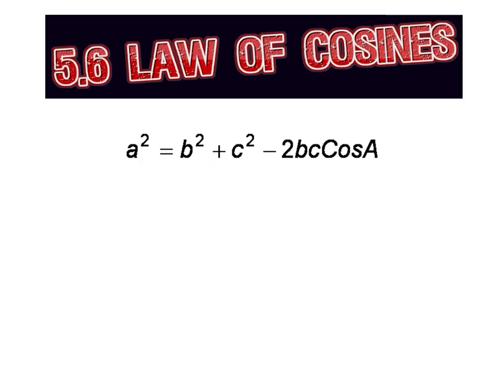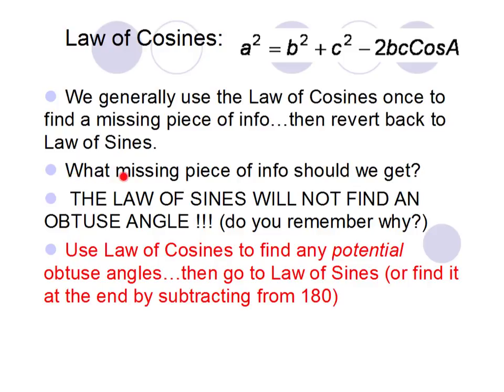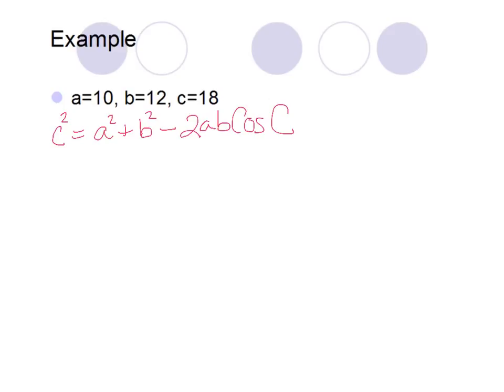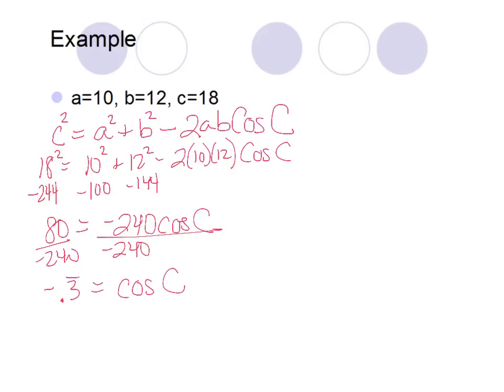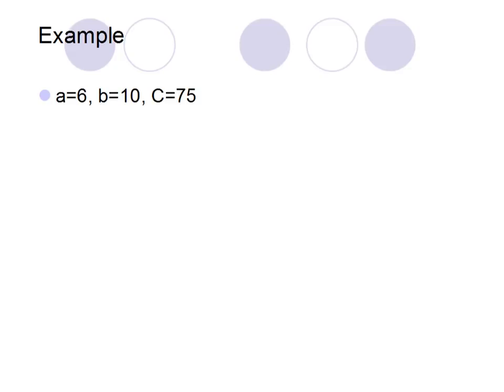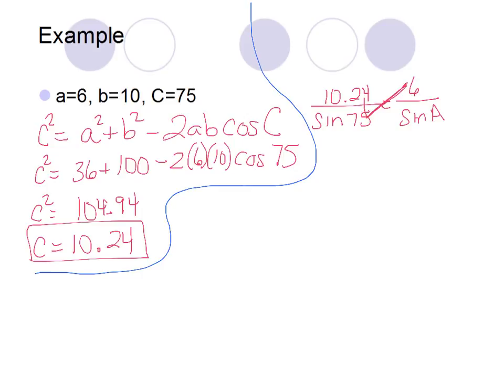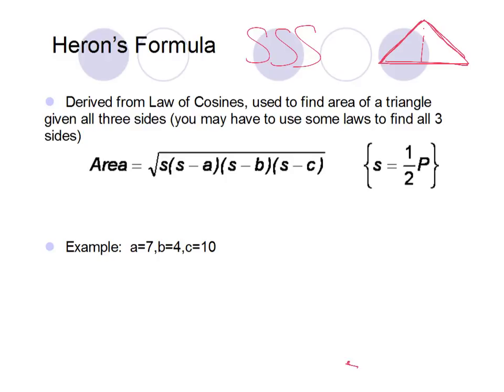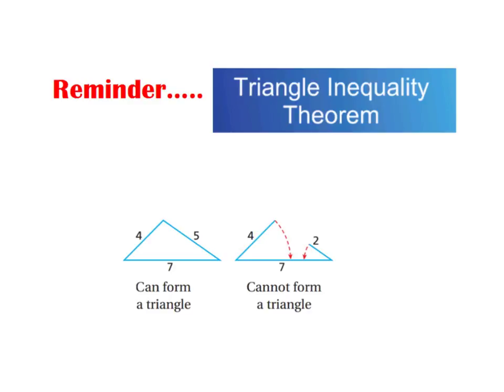Pre Calc - 5.6 Law of Cosines